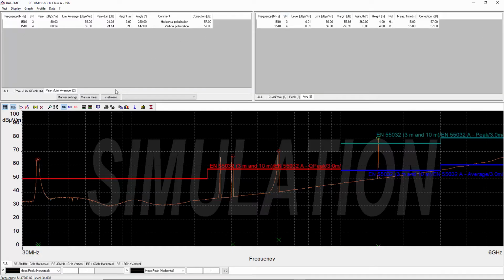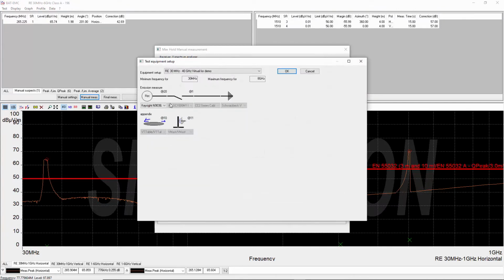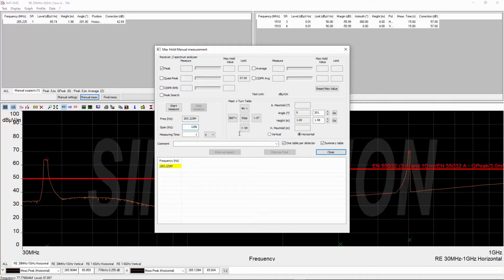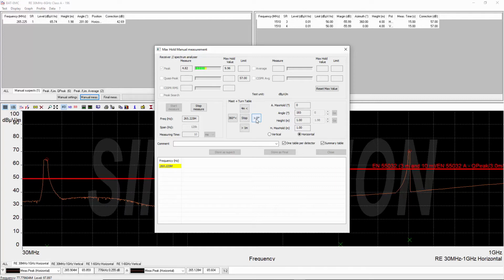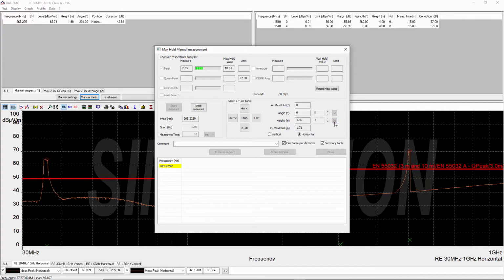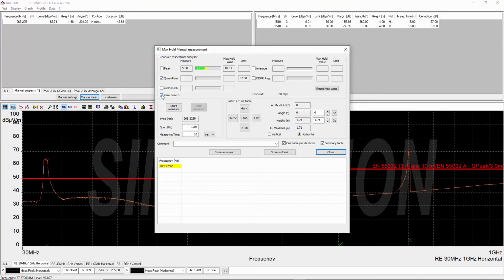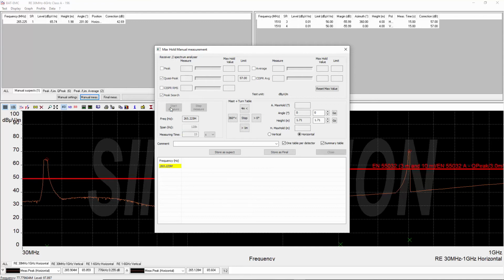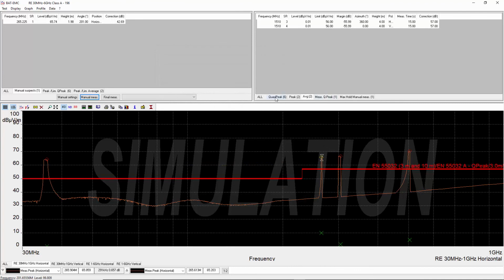Radiated Emissions CISPR32 Part 2 MaxHold Manual Measurement Mode CISPR32